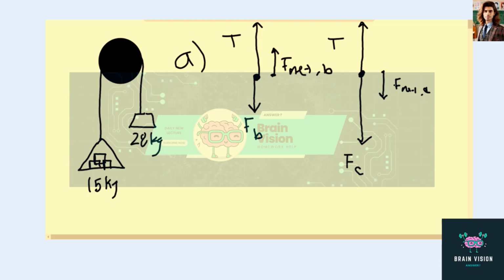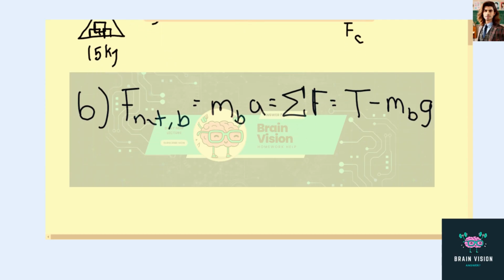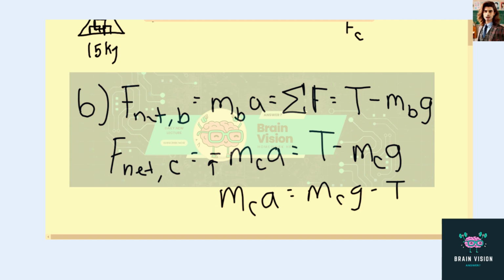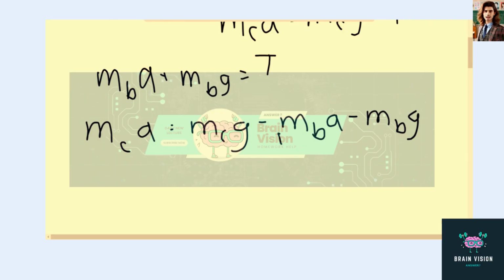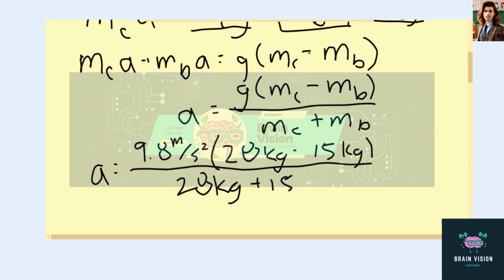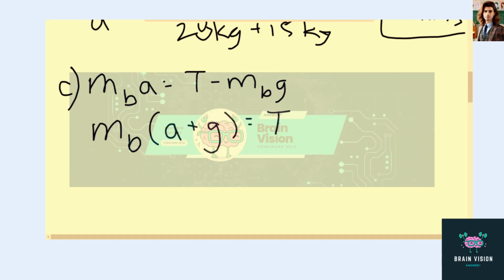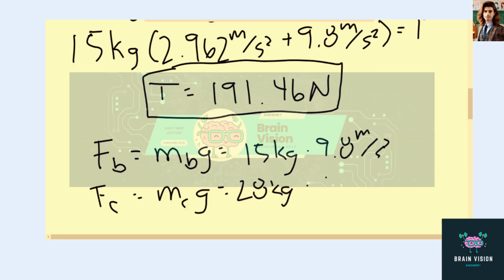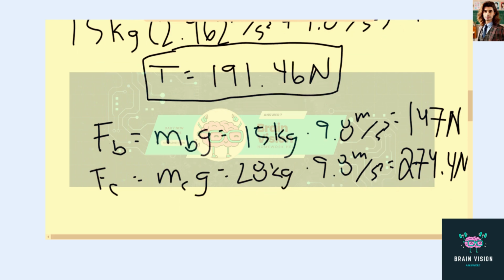A 15 0 kg load of bricks hangs from one end of a rope that passes over a small, frictionless pulley